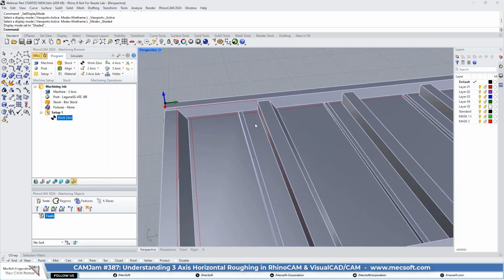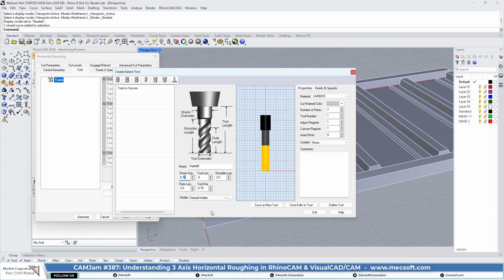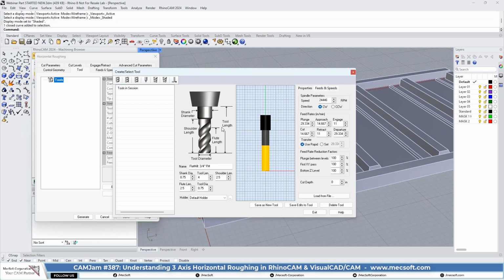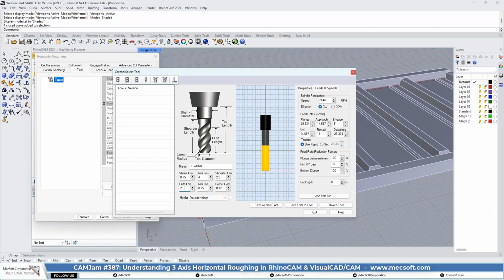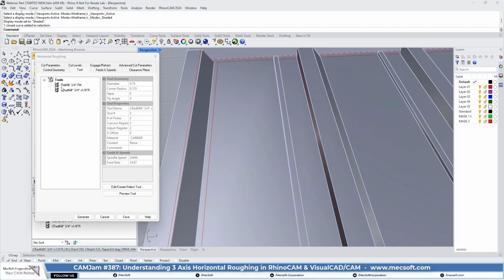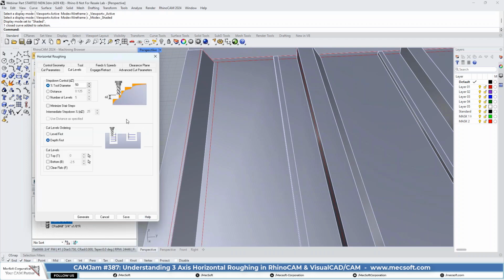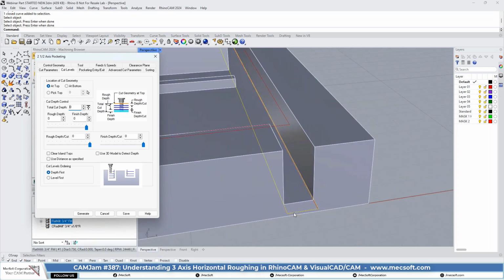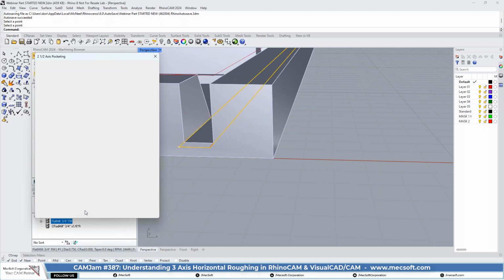3 Axis Horizontal Roughing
3 Axis Horizontal Roughing in MecSoft's CAM CNC machining plugins. (Get more resources Enjoy!